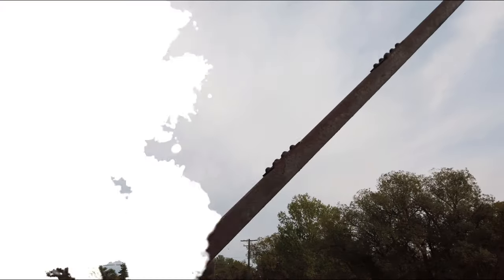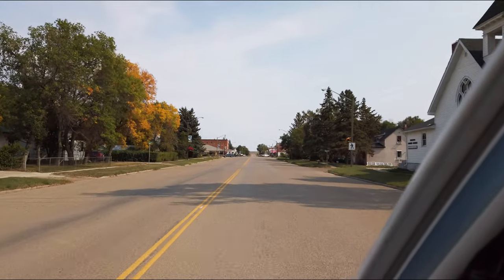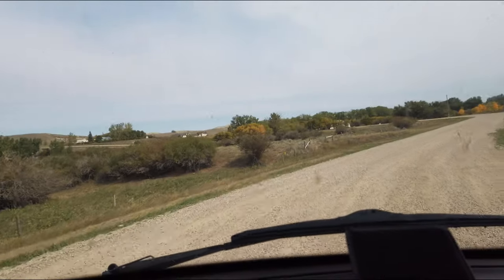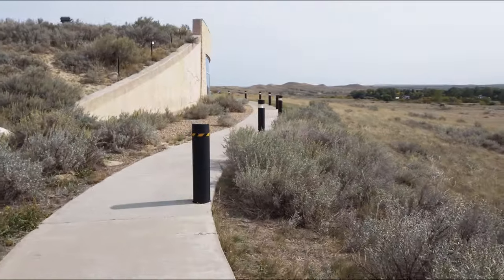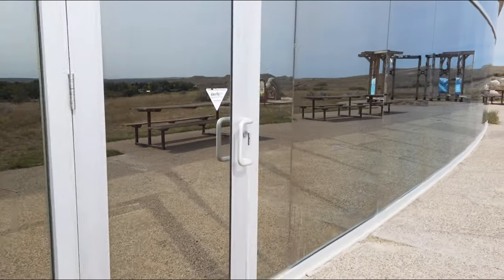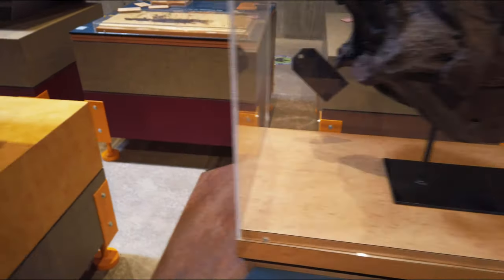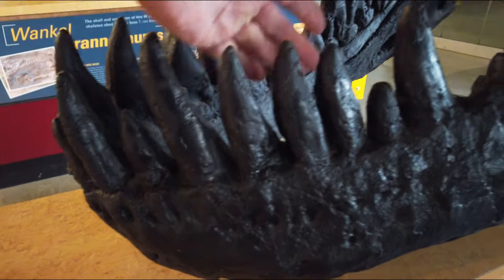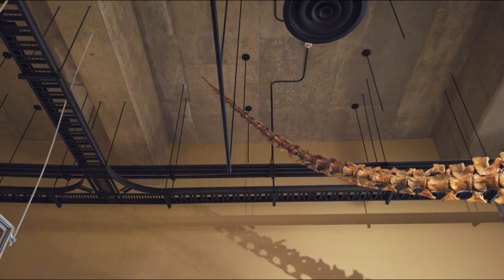Largest T. Rex found at Eastend, Saskatchewan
I'm taking a trip to Eastend, Saskatchewan. I had to go see Scotty the largest T. Rex ever found.

if you would like to help me on my journey living full time in my campervan.

T1B4C7